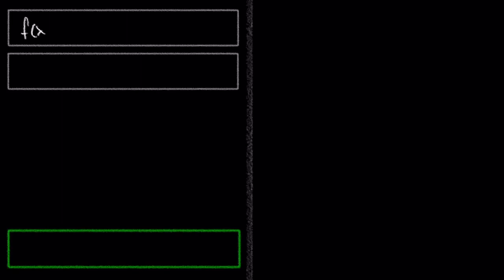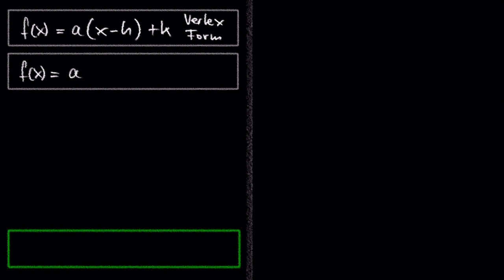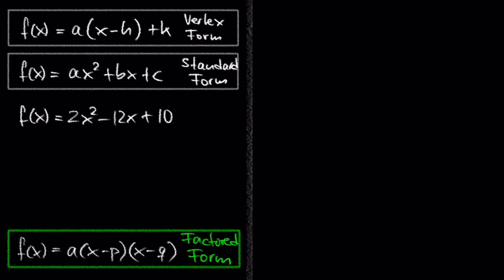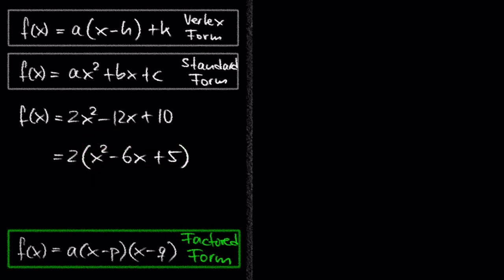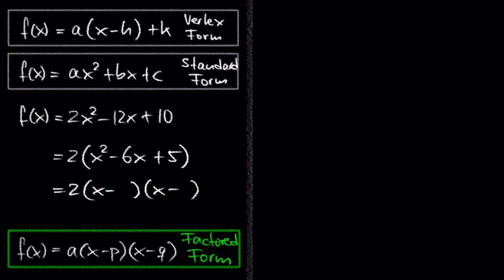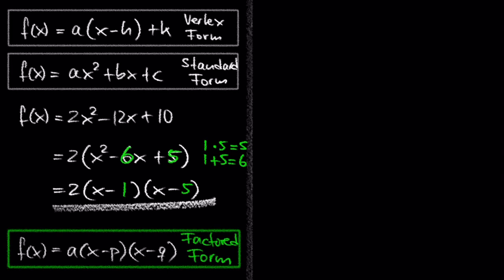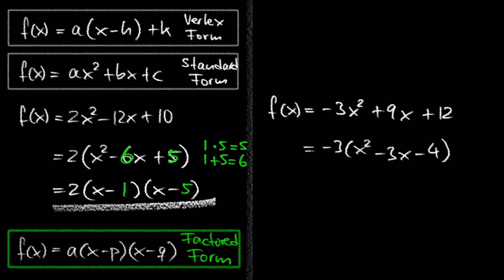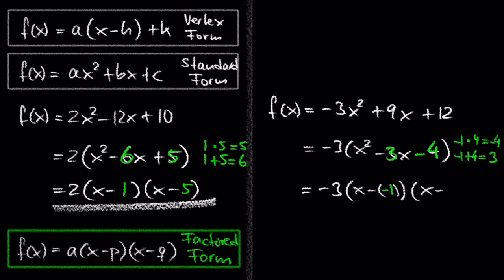Convert Quadratic Functions From Standard Form to Factored Form (Example) | The Westcoast Math Tutor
Learn how to convert quadratic functions from standard form to factored form in this step-by-step tutorial. Explore a practical example to grasp the process of simplifying quadratic expressions using factoring techniques. Master the art of transforming quadratic equations efficiently and accurately.

Join us on this educational journey to gain a solid understanding of converting quadratic functions into factored forms.

Video Title: Convert Quadratic Functions From Standard Form to Factored Form (Example) | The Westcoast Math Tutor

The video has information on Convert Quadratic Functions From Standard Form to Factored Form (Example), But it also tries to cover the following subjects:

Quadratic Form Solution
Quadratic Function Representation
Quadratic Factoring Tutorial

✅  About The Westcoast Math Tutor:

Hello Friends!

I’m The Westcoast Math Tutor, and with this channel, I will provide tutorial videos to better your understanding of different high school math topics.

Once in a while, I will also make other interesting math videos outside of high school math topics.  If you have any questions, please ask me in the comments. This channel is what I’ve been doing for you.